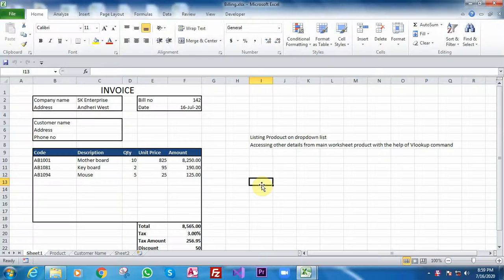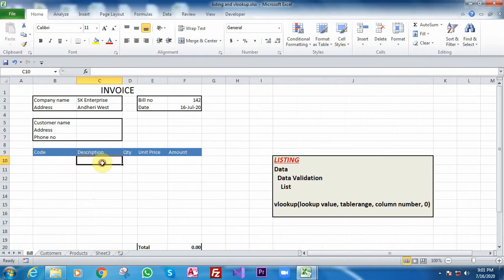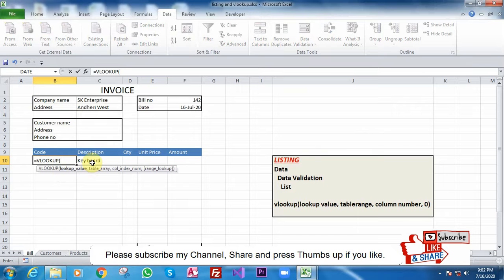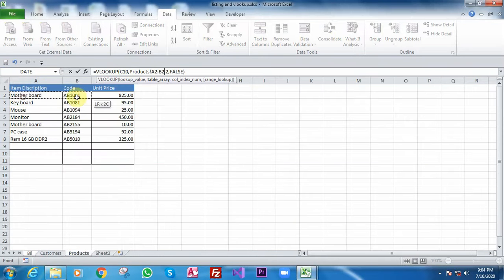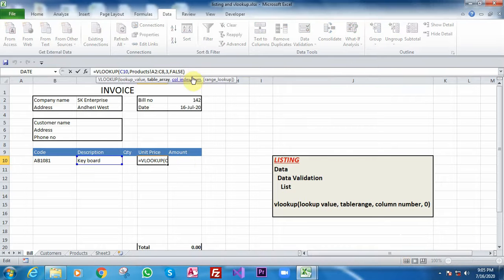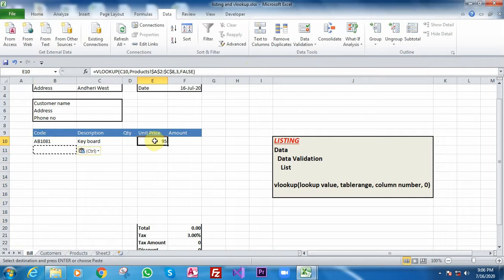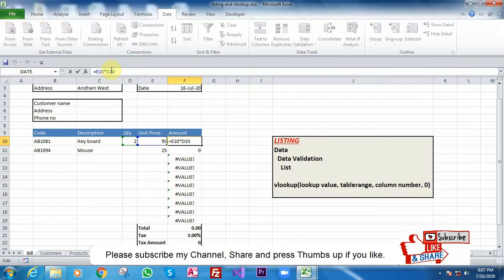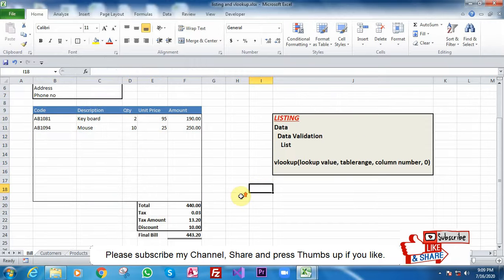Creating invoice with List box and Vlookup command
Creating invoice by list Box and vlookup
Auto fill data
Automatic Invoice
Listing
Vlookup Command
List box

Any question you can ask me.